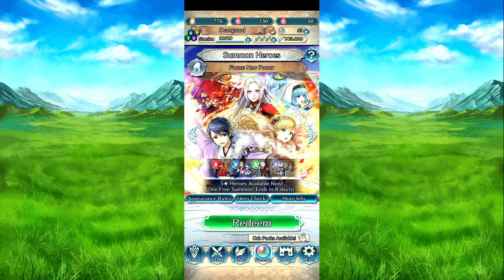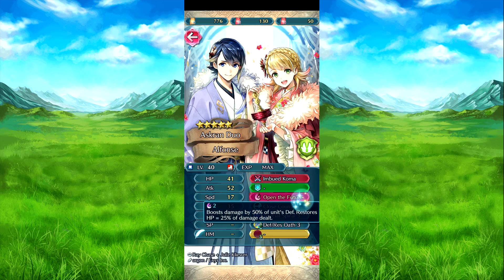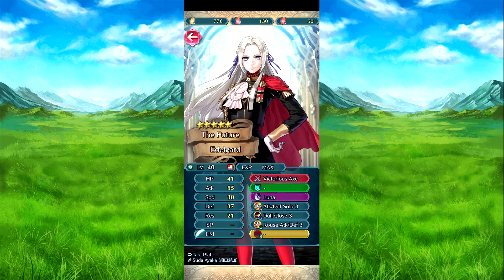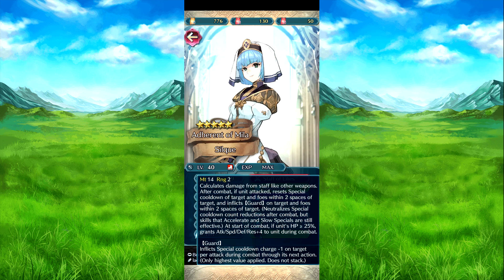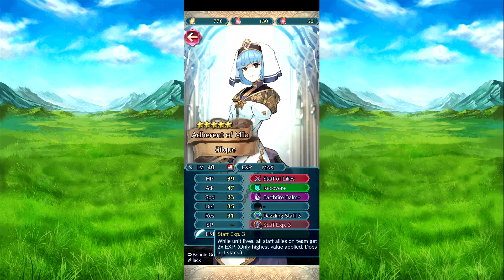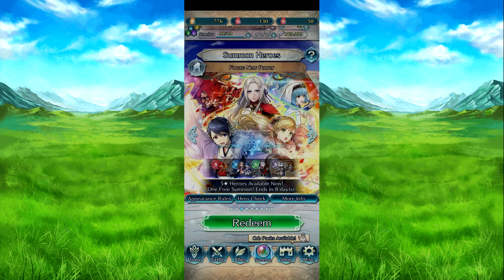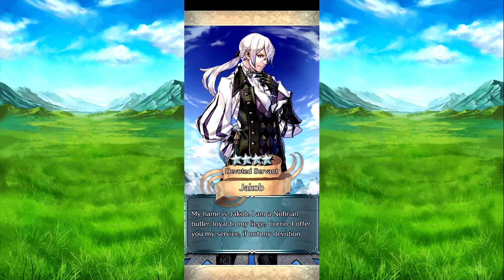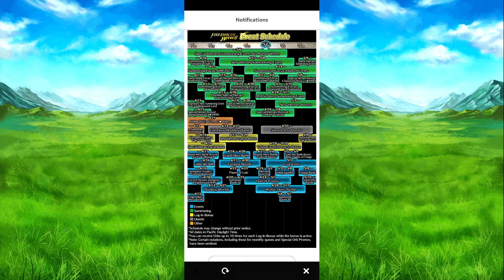The next New Powers banner is now live for a while for Fire Emblem Heroes